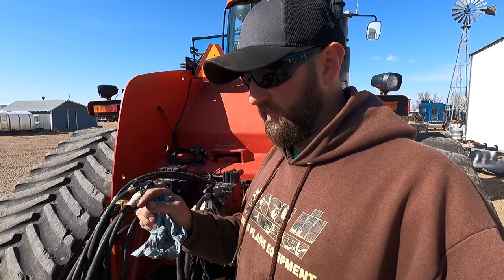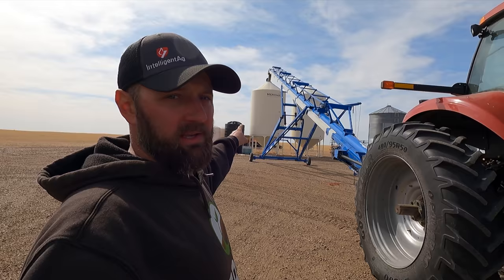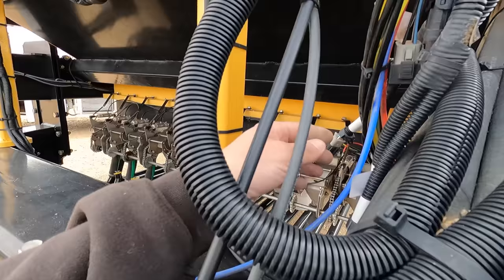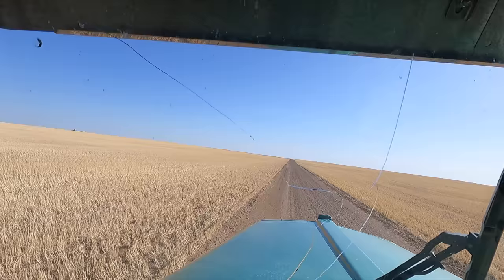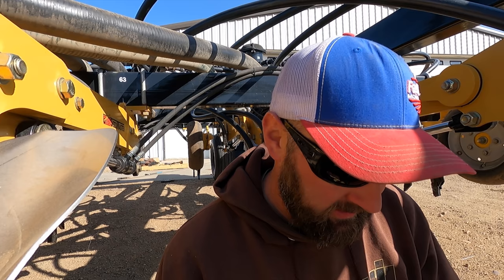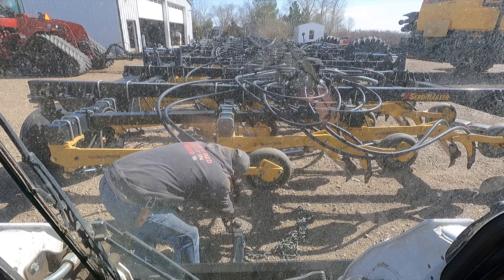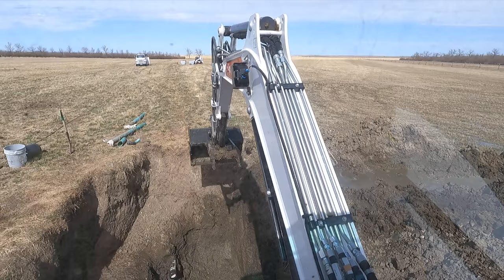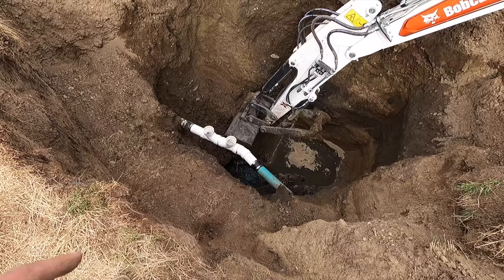Oh Crap! Not What We Had Planned!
Picking up seed, fertilizer getting delivered, working on equipment and a drain field problem.

***Tony's favorite ~Non-Tipping~ Can Coolers (seriously, we love them for work and recreation!):

***Tony's Amazon Gear: